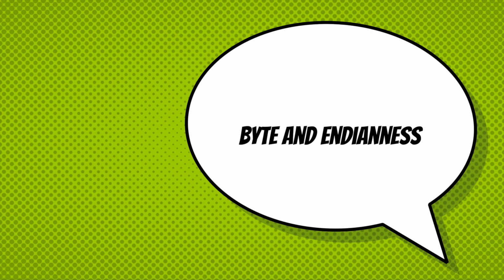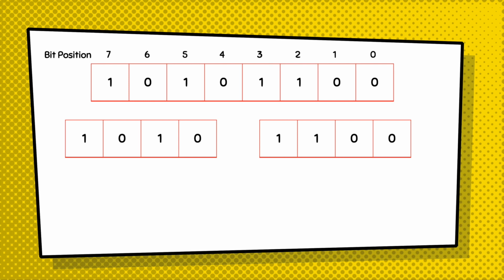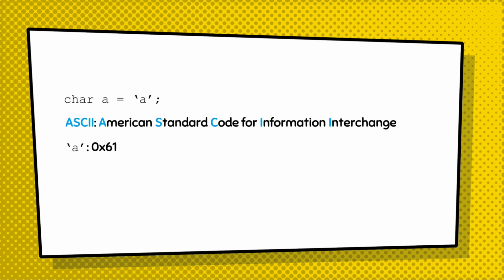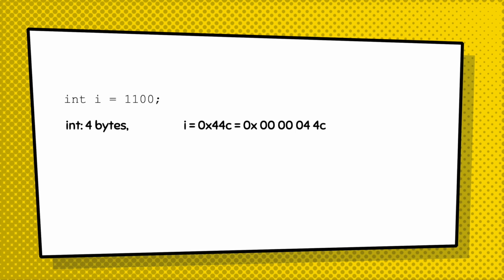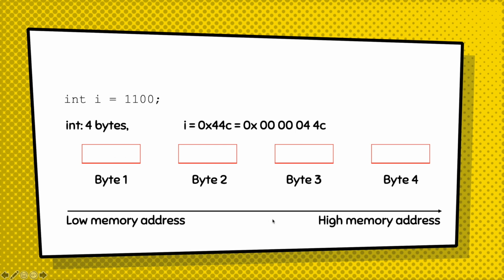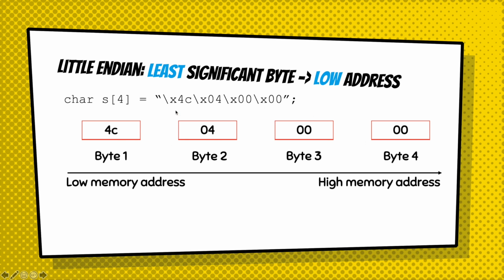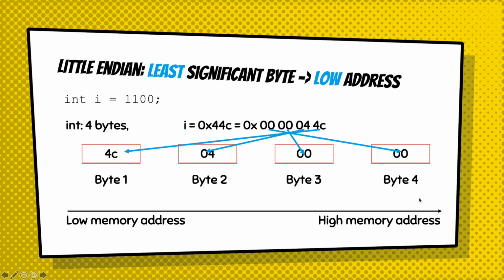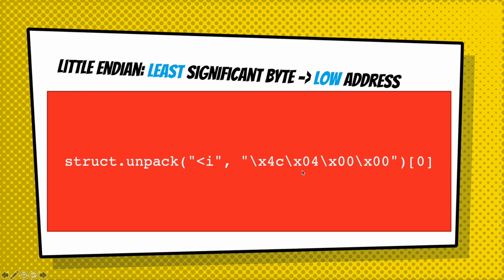Byte and Endianness